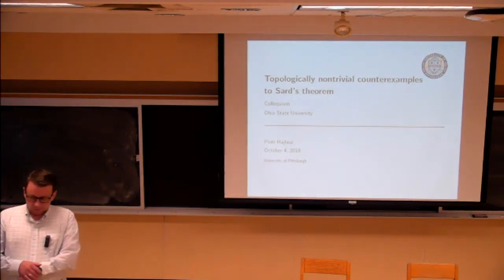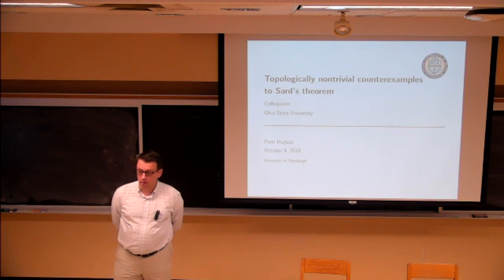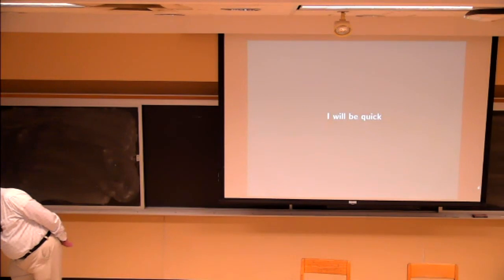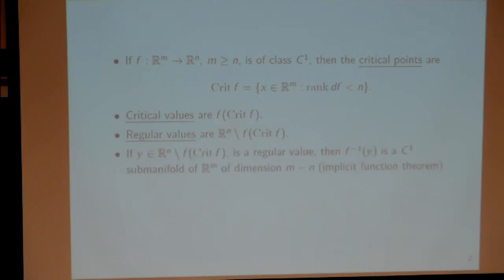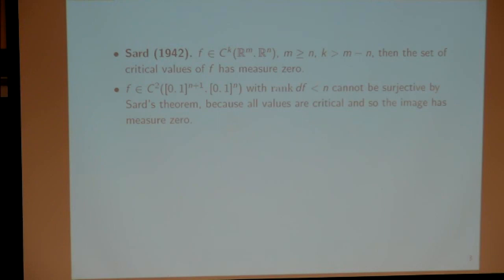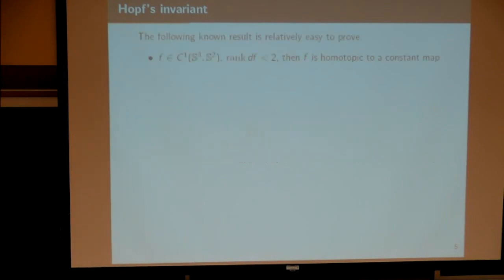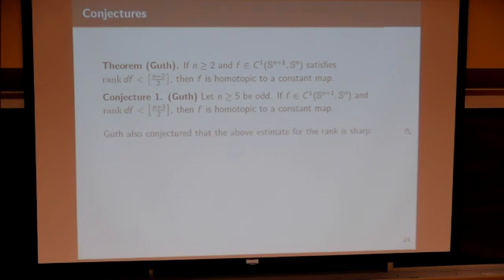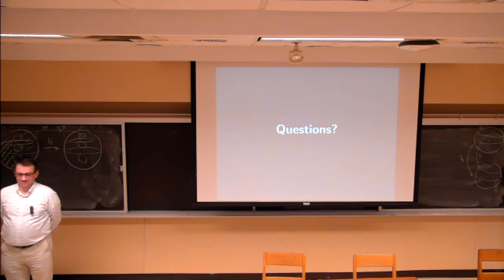Colloquium 10/4/18. Piotr Hajlasz. Topologically nontrivial counterexamples to Sard's theorem.